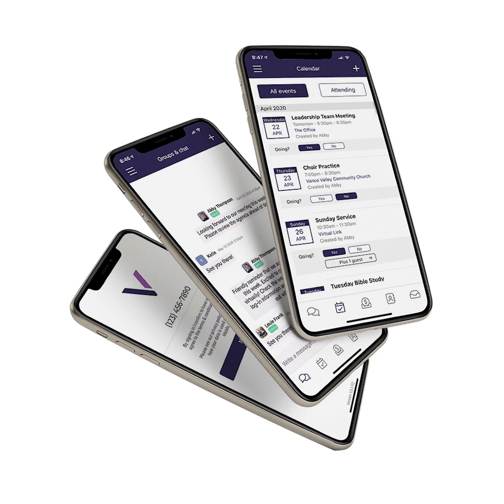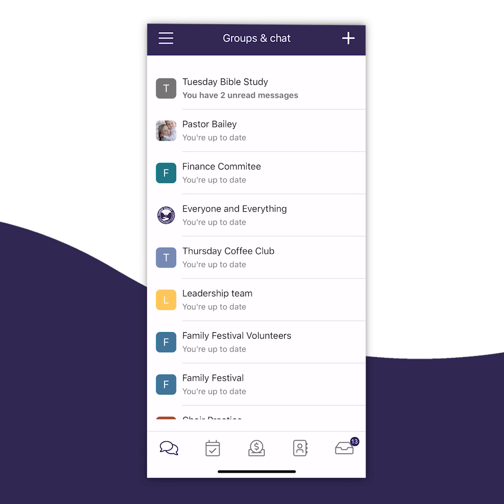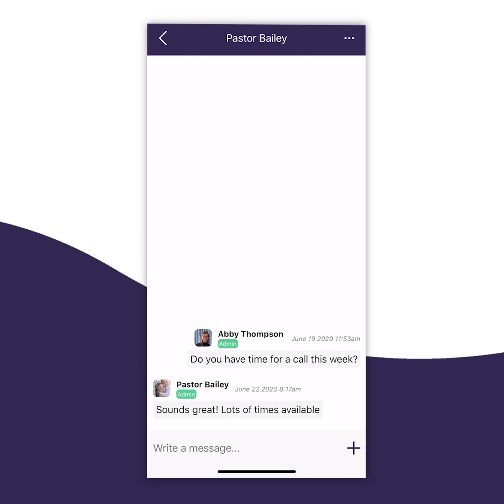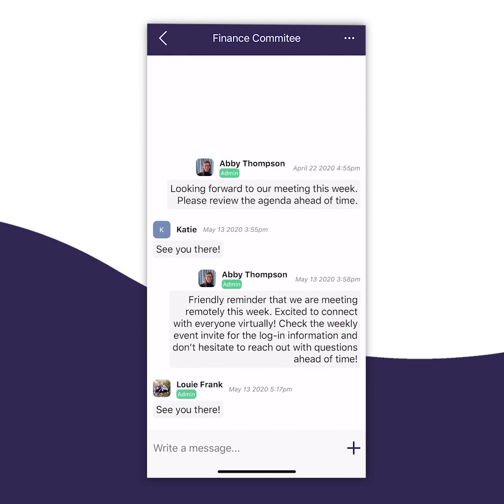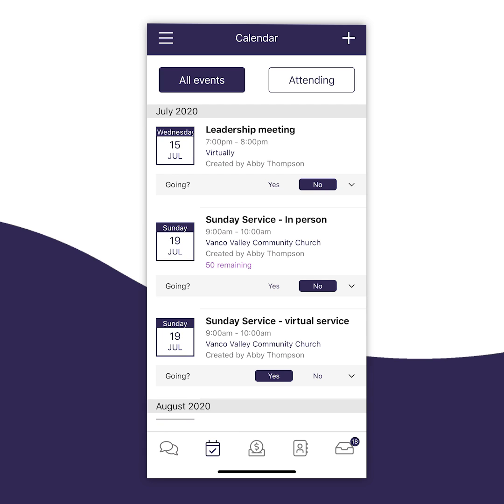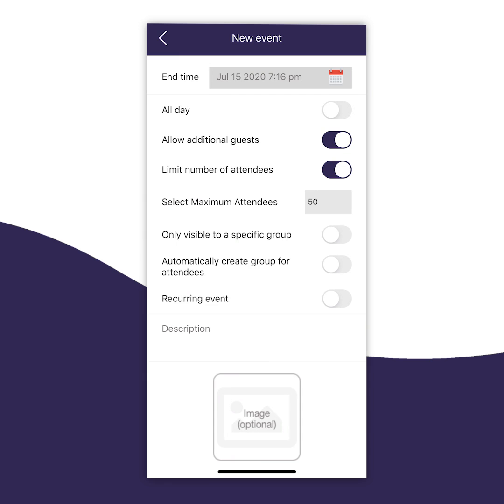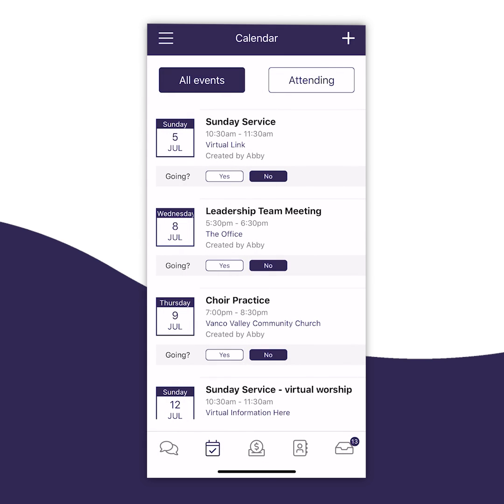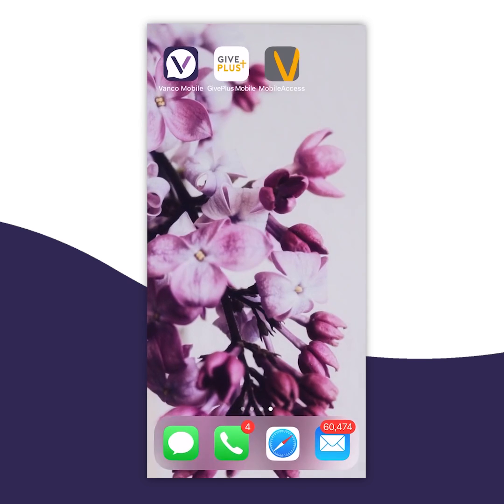Vanco's Free Mobile Church App for Online Giving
Simplify online giving for your congregation with Vanco's free mobile church app.
Your church can also offer a bundle of other features including online chat, private chats with a pastor, an online directory of members, links to your virtual ministry livestreams, precorded worship services, and much more!